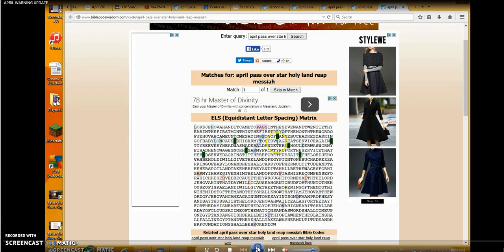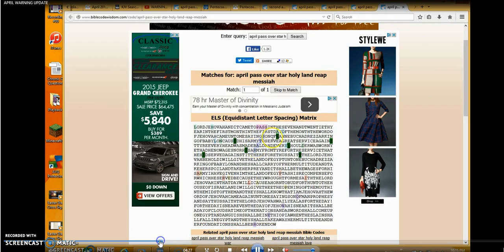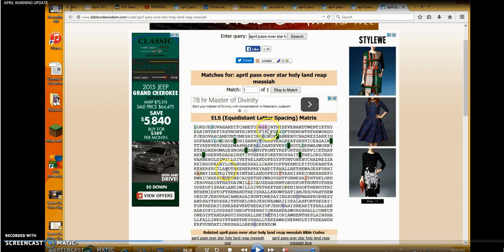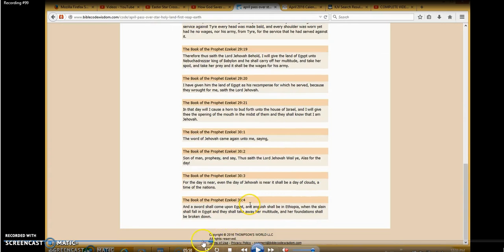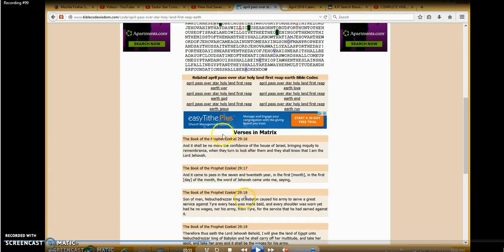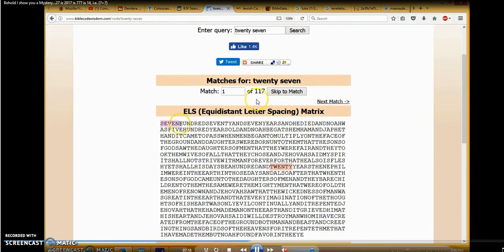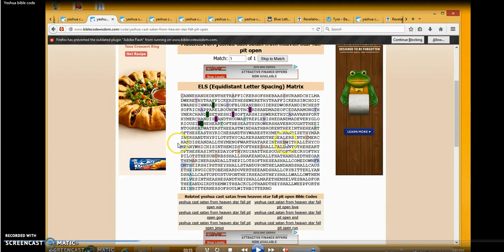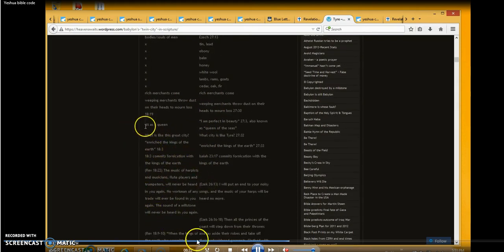Rapture, E. L. E., Midnight Cry, 117 Code..pt. 3 (to be continued)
In this video, I go over several tables that, in hindsight, seem to confirm that YHVH was pointing to this time frame all along, and which also prove that the 117 code is still alive and well. This is part one of three, so far. But, I still have several more tables to go over, and review. And then, after that, I would like to attempt to go over some new revelations, LORD willing, which was my original intent in this video.
Links to videos:
IMPORTANT! RAPTURED SCENE LEAKED IN AVENGERS 4 END GAME! THEY KNOW ITS COMING!! STARTS @ 4 SEC!